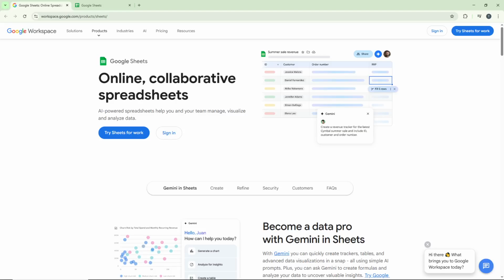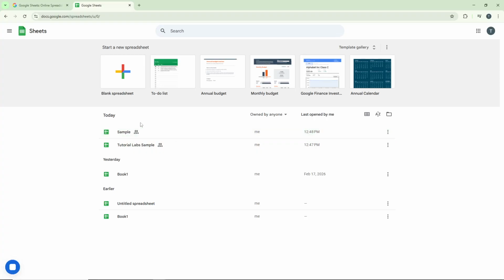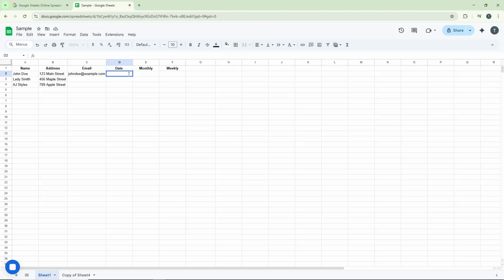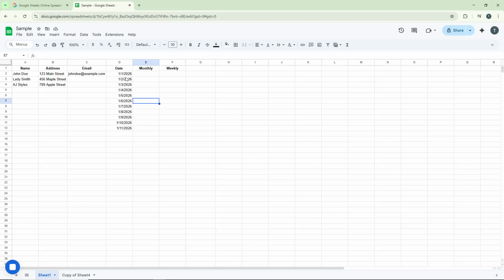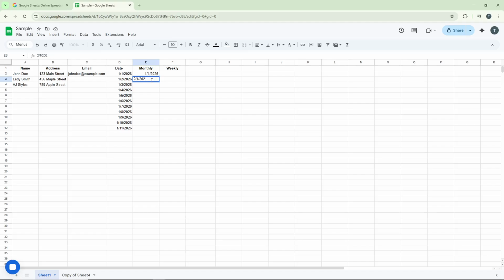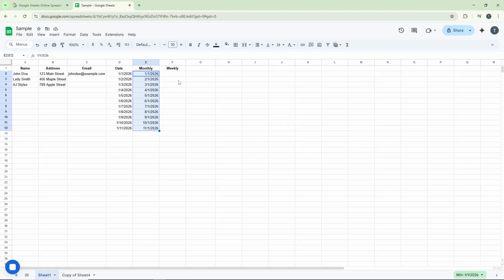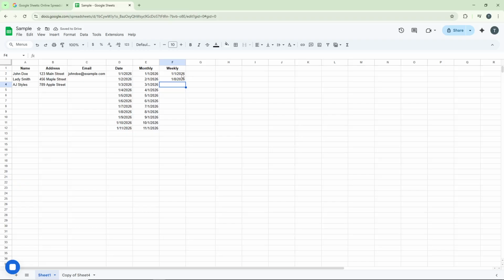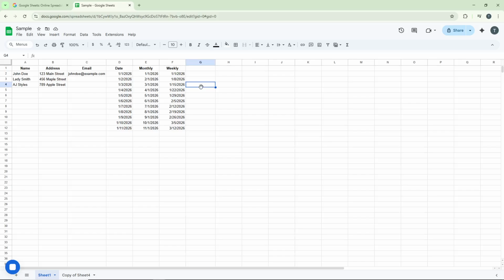How To Autofill Dates In Google Sheets (Tutorial 2026)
Along the way, you'll learn how to autofill dates in Google Sheets, automatically fill down dates Google Sheets, setup automatic date filling Google Sheets, add dates sequentially Google Sheets tutorial, enable smart fill dates Google Sheets, Google Sheets date series autofill, create date sequences Google Sheets, using autofill handle for dates Google Sheets, spreadsheet date entry automation Google Sheets, quick date filling in Google Sheets, extend date series Google Sheets easily, how to drag dates in Google Sheets